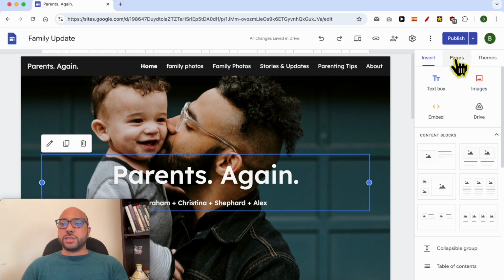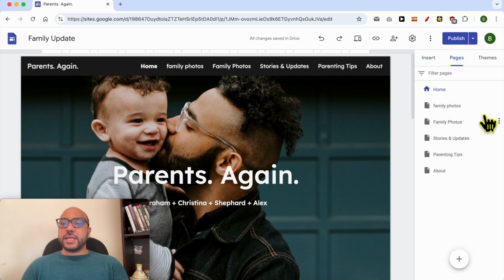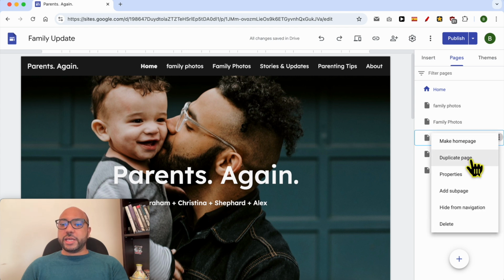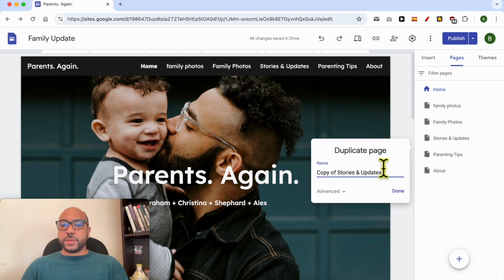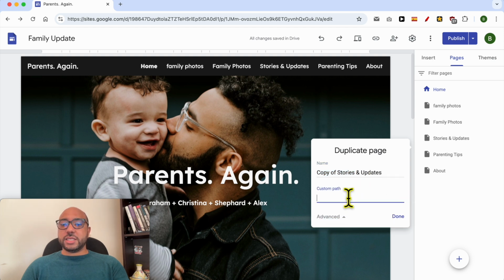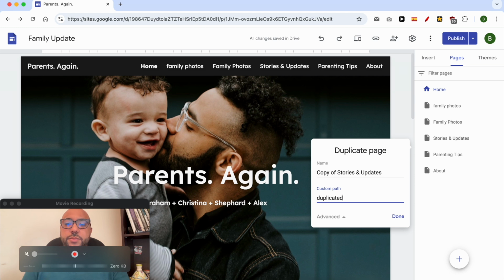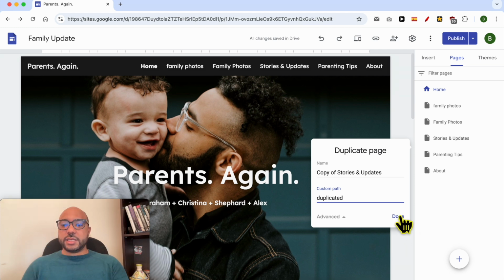How To Duplicate A Page In Google Sites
In this video, I will show you how to duplicate a page in Google Sites. If you've been wondering how to duplicate a page in Google Sites, you’re in the right place! Duplicating a page in Google Sites is simple and can help you streamline your site-building process. Whether you're creating a new page for your site or simply want to replicate an existing one, this tutorial covers everything you need to know.

Learn how to duplicate a page in Google Sites and easily create new content by following the steps in this tutorial. I’ll guide you through navigating your Google Sites account, selecting the page to duplicate, and editing the name and custom URL of your duplicated page. Plus, I’ll explain how to publish and make your changes live in just a few clicks!

To further enhance your Google Sites experience, don't forget to check out my free online course, where you’ll discover advanced Google Sites techniques, such as how to customize your site, add image carousels, set up WhatsApp links, and even monetize your Google Sites with affiliate links. You'll also learn how to manage and optimize your site for success, including tips on indexing and exporting your Google site.